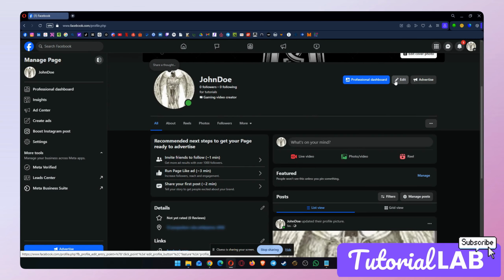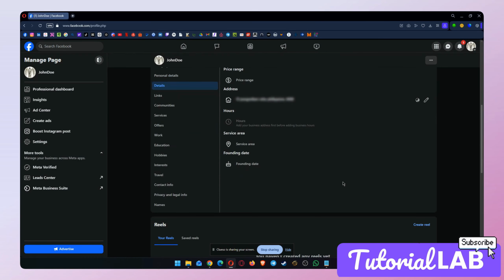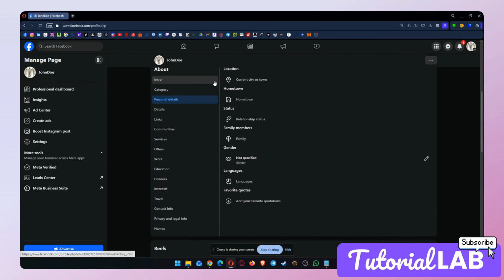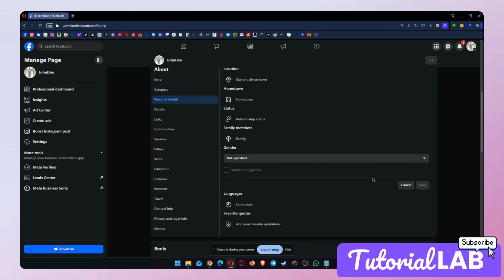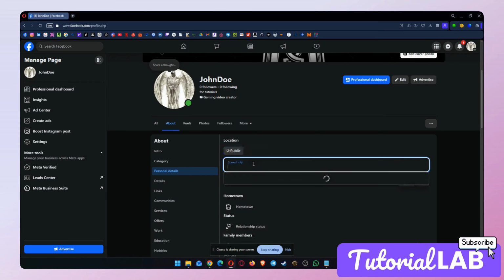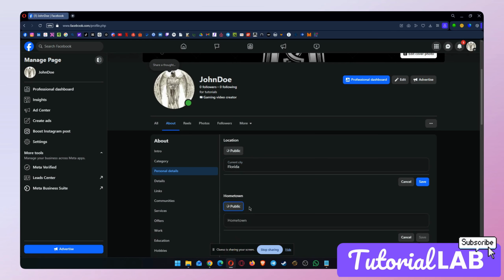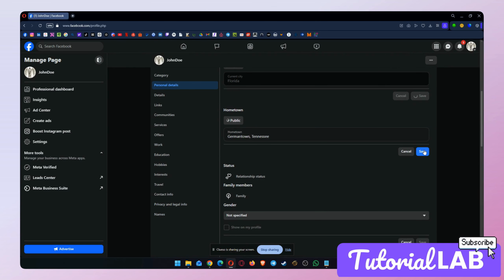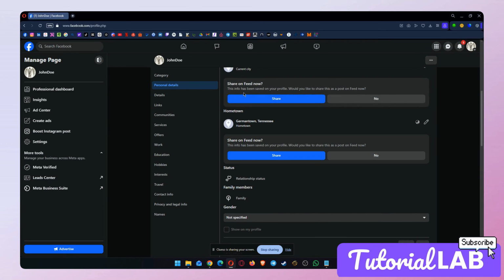How To Add Business Address On Facebook Page (Step By Step)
How To Add Business Address On Facebook Page

Hello everyone! In this tutorial, I’ll show you exactly "How To Add Business Address On Facebook Page" so your customers can easily find your location and connect with your business. If you’ve been searching for ways to "add business address on Facebook Page", update Facebook page location settings, follow a Facebook page map setup guide, or learn from a Facebook business page address tutorial, this beginner-friendly guide will walk you through the steps.

We’ll go through accessing your Facebook Page settings, entering your business address, and displaying it on the page map so visitors can see your location clearly. You’ll also learn tips for keeping your address accurate and making your page more trustworthy for customers.

By the end of this guide, you’ll confidently know how to add a business address on your Facebook Page. This will help improve your page’s visibility, make it easier for clients to visit, and enhance your business’s online presence.